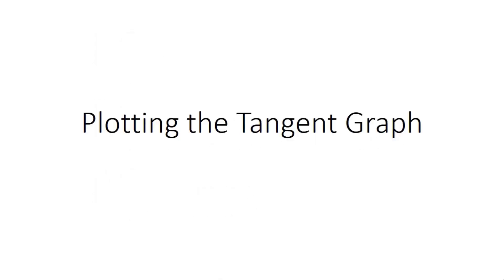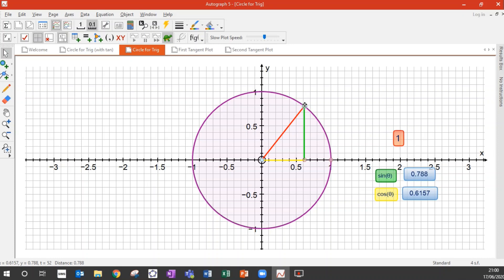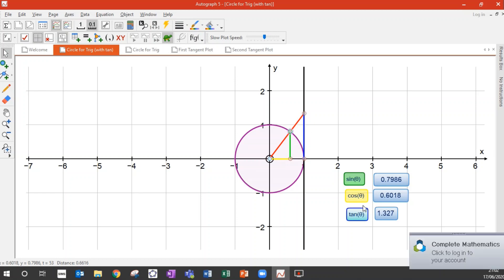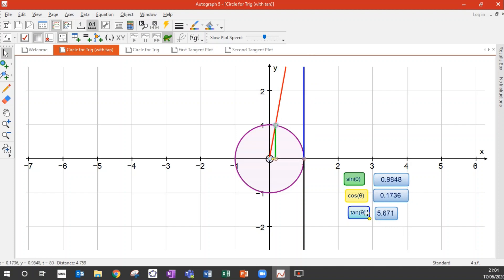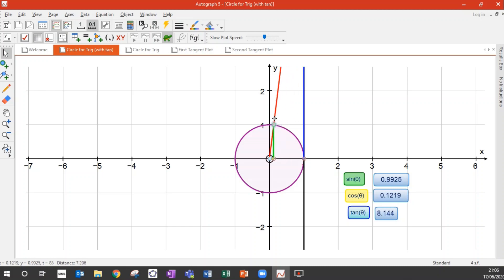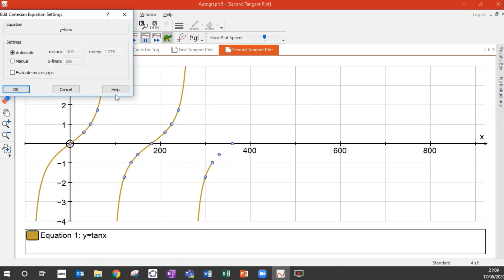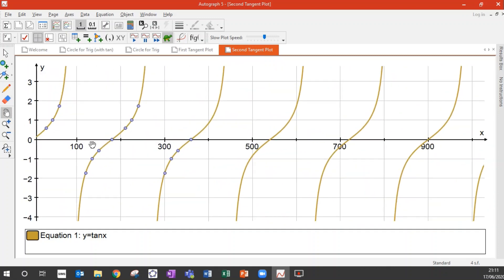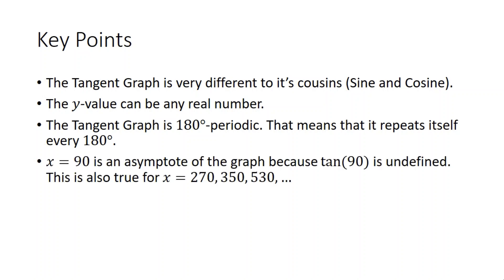Plotting the Tangent Graph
Content Covered:
- How to plot the tangent graph.